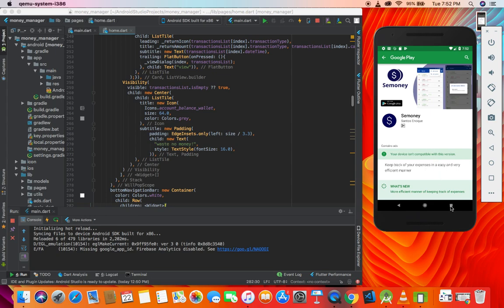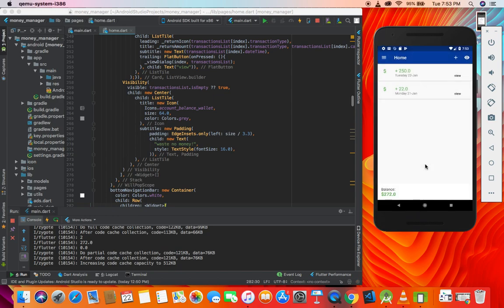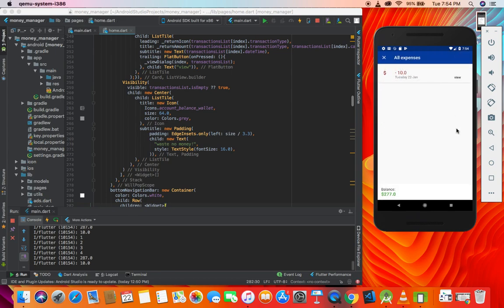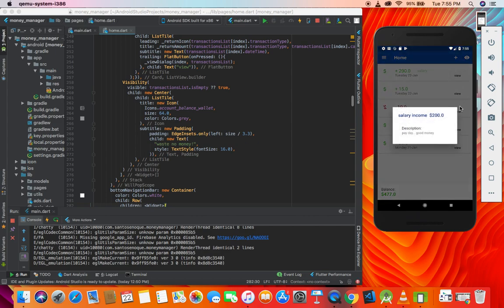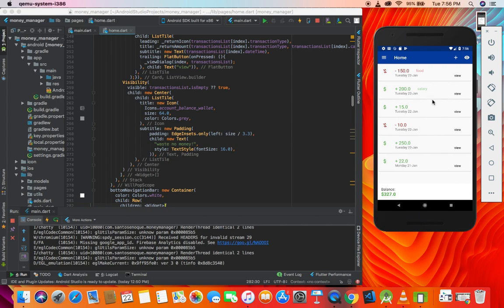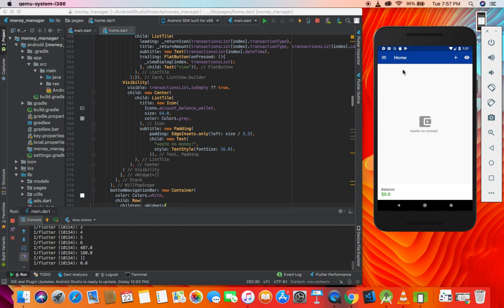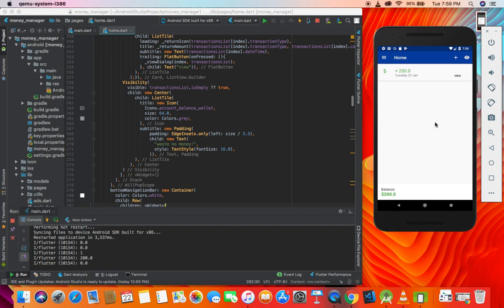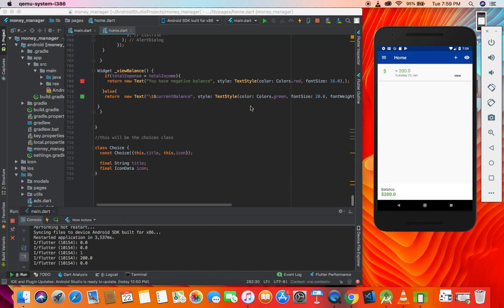Flutter complete money manager app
This is the completed version of the money manager app, using flutter framework and sqlflite, if you want me to create a playlist on how to build an app like that, go and download the app on the link below, the goal is to reach 500 downloads.

skype: santos enoque